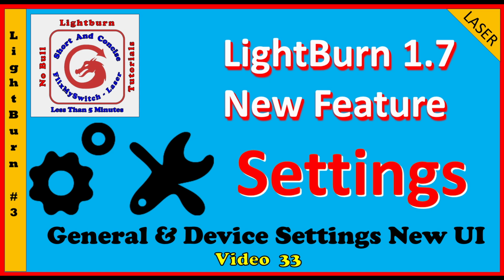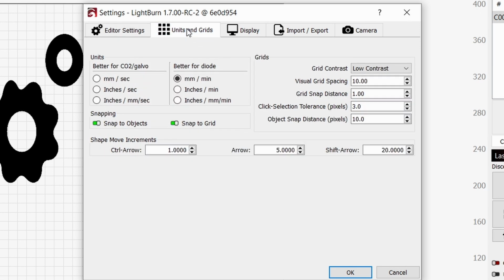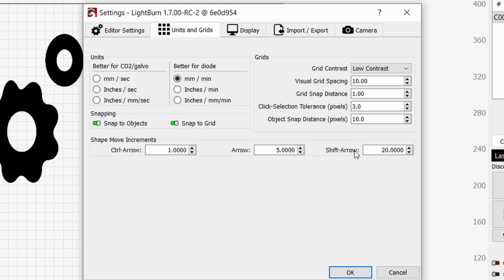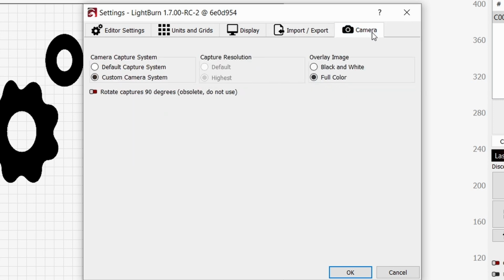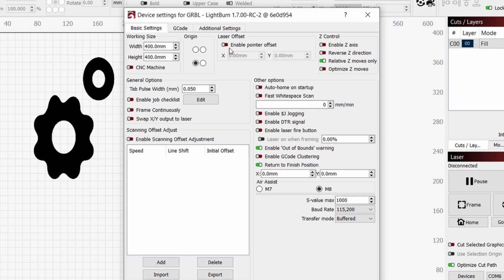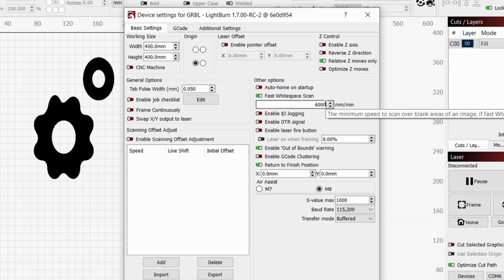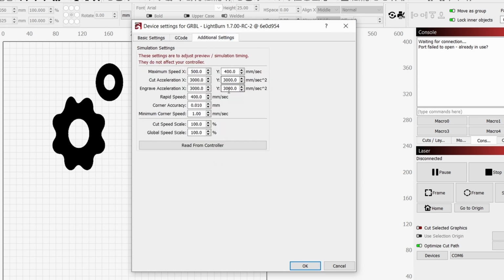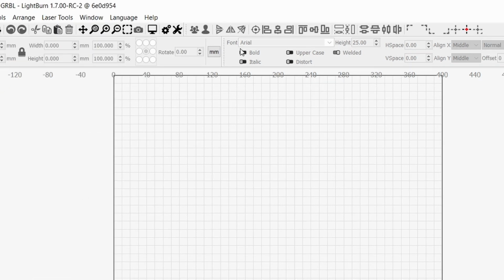Lightburn general and device setting new UI menu. Nothing much new just a better UI 33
In Lightburn 1.7 the General and Device setting tabs have had a face lift. A much nicer layout in a TAB format.

LightBurn's new settings tools focus on enhancing user control and organization for laser cutting and engraving. These include a more organized Settings window with separate tabs for different settings. Key changes involve independent design and machine units, and improved handling of cut settings through the Cut Settings Editor. Additionally, the Device Settings window allows for machine-specific configurations, and new tools like the Create Barcode tool and Material Test provide more advanced options.

If you are looking for a new diode laser or 3D printer please take  look at the Longer Range where I am able to offer you a discount.

💲 Lasers
💲 3D printers, spares
💲 & accessories

extra cost to yourself.

LightBurn is an all-in-one software for laser cutters and engravers, serving as a design tool to create and edit vector graphics and a controller to send commands to the laser machine. It allows users to import various image and vector formats, manipulate designs, and set precise parameters like speed and power before directly controlling the laser from their computer. Supported on Windows, macOS, and Linux, LightBurn offers a 30-day free trial and is praised for its intuitive interface, advanced features for professional use, and broad compatibility with different laser controller types.

Vector Editing:
Create, edit, and prepare designs with powerful tools like boolean operations, welding, and node editing.
Multi-Format Import:
Works with common vector (AI, PDF, SVG, DXF) and image (PNG, JPG, GIF, BMP) file types.

Direct Laser Control:
Communicates directly with the laser machine, sending commands for cutting, engraving, power, speed, and more.

Layering:
Assign different settings and cut orders to various parts of a design using layers, allowing for complex projects.

Powerful Settings:
Adjust settings such as power, speed, number of passes, cut order, and brightness for precise results.

Platform Support:
Native applications are available for Windows, macOS, and Linux.

Compatibility:
Supports various laser controller types, including GCode (GRBL, Smoothieware), DSP (Ruida), and Galvo lasers.
1. Design Creation/Import:
You can either create artwork directly within LightBurn or import existing files.

2. Editing and Layout:
Arrange, resize, and modify your design using the software's editing tools.

3. Parameter Setting:
Apply specific settings for each element of your design, such as power, speed, and number of passes, often using different layers.

4. Direct Control:
Send the prepared design and its settings directly from LightBurn to your laser cutter for processing.

User Experience
Intuitive Interface: Praised for being straightforward and easy to use, even for beginners.
Continuous Updates: The software receives regular updates with new features and improvements